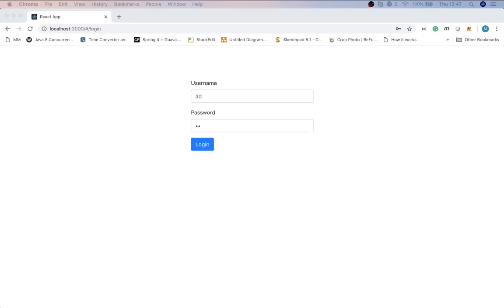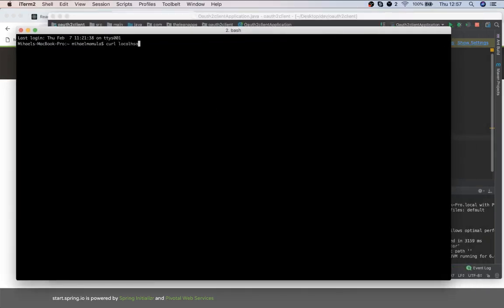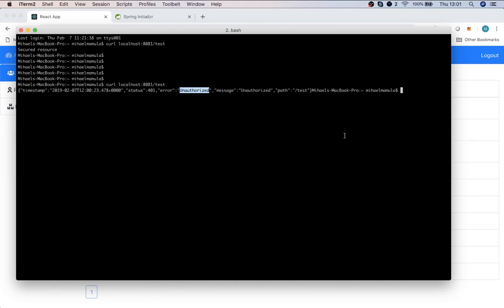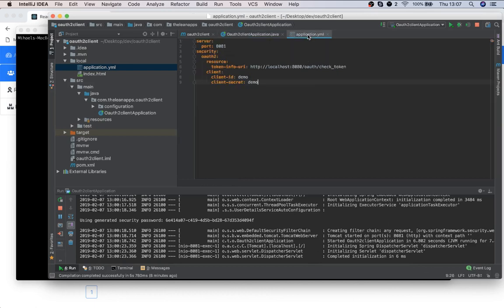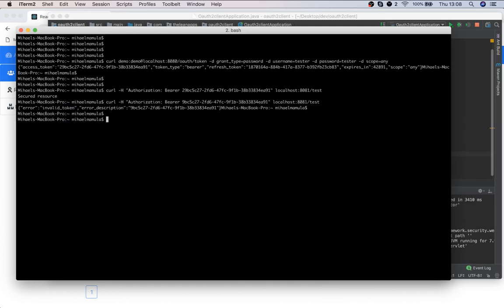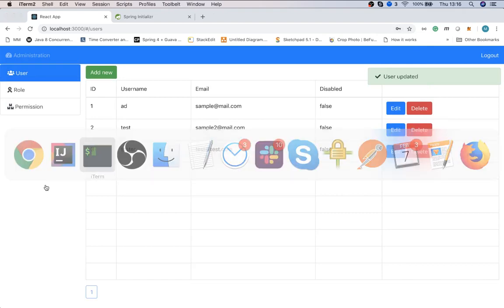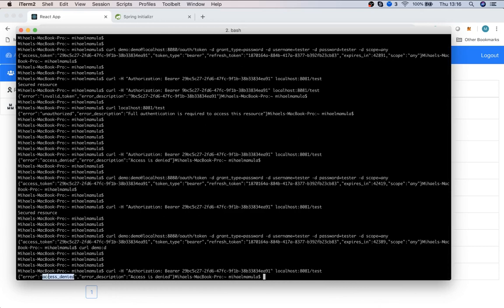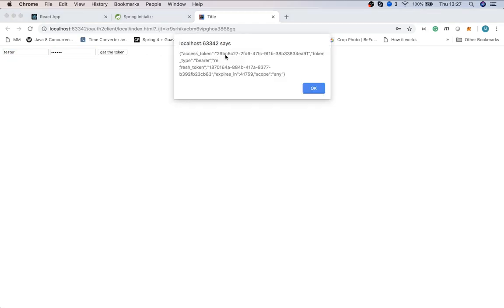OAuth2 and Authorization - Lego Component from Lean Apps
Check this video of OAuth2 and authorization component that can directly be used in your projects. Set up time 10 min